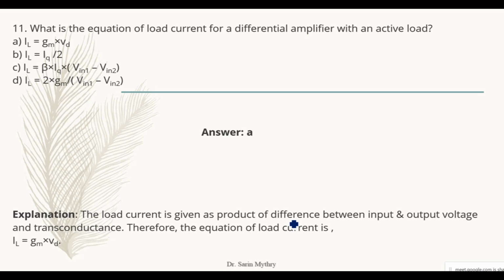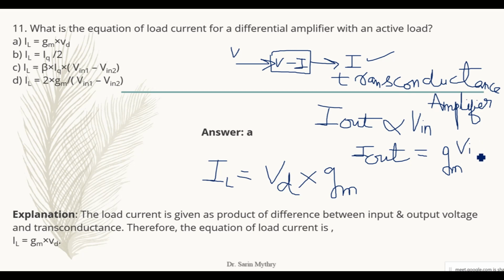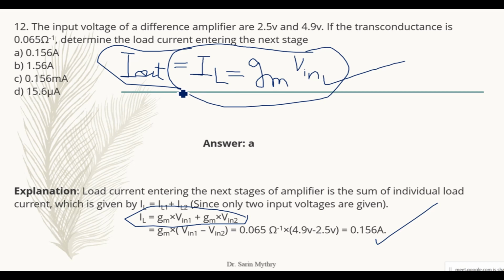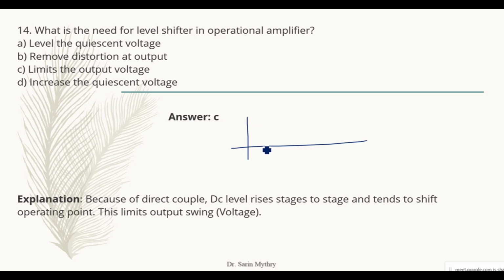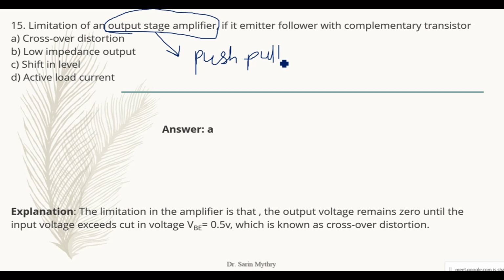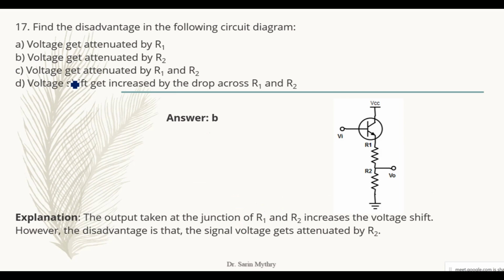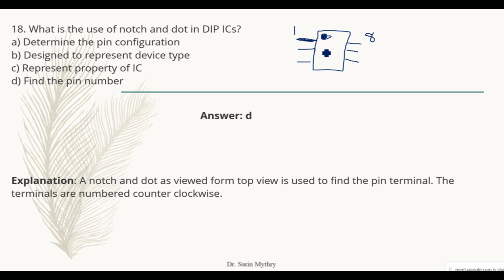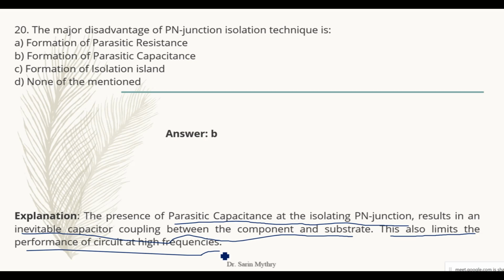AIC MCQ Lecture 4 Part 2